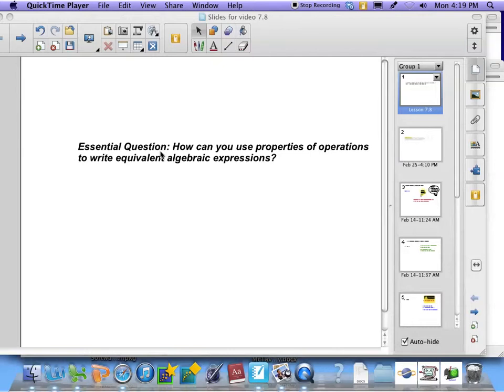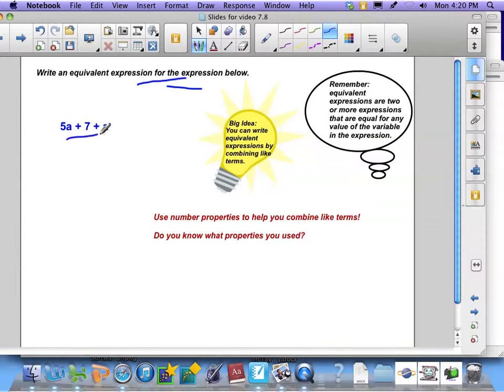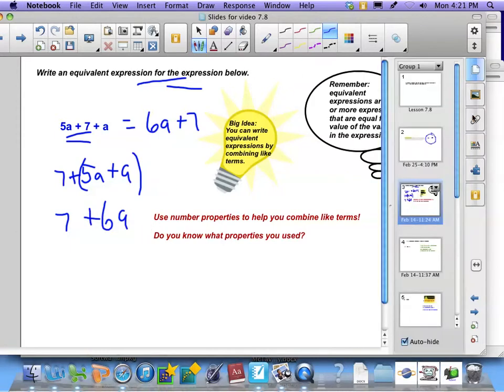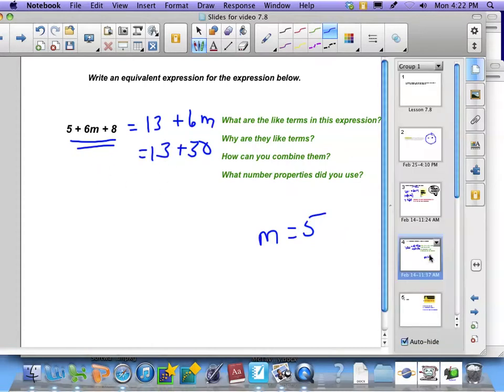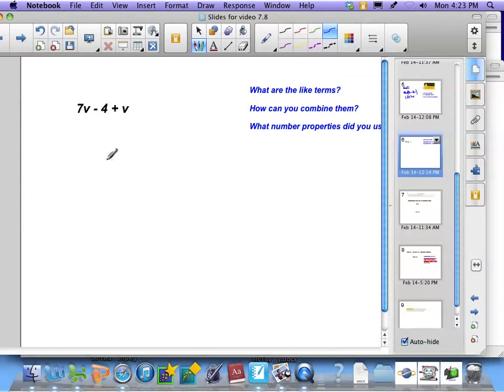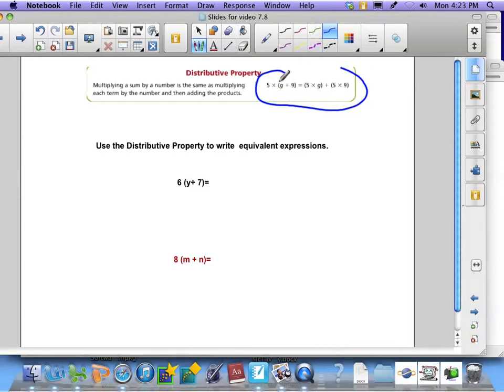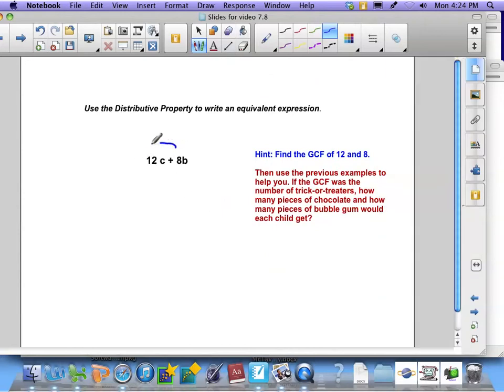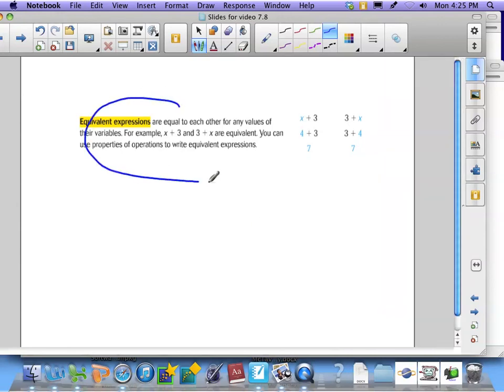Chapter 7 Lesson 8